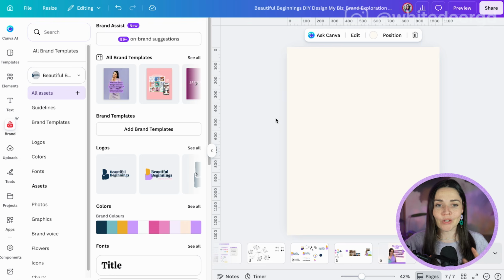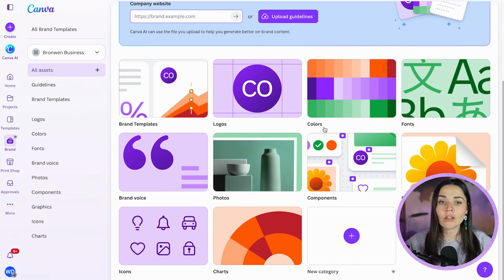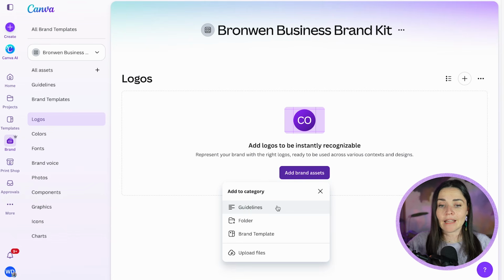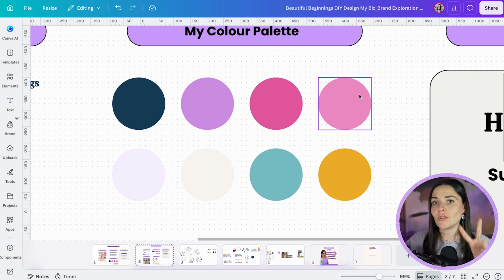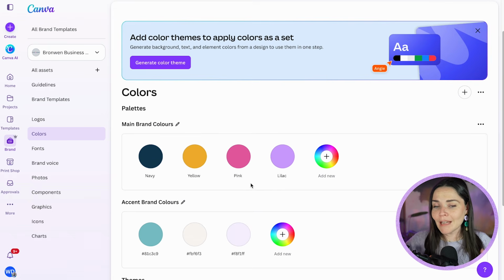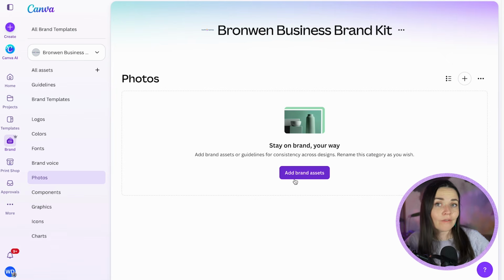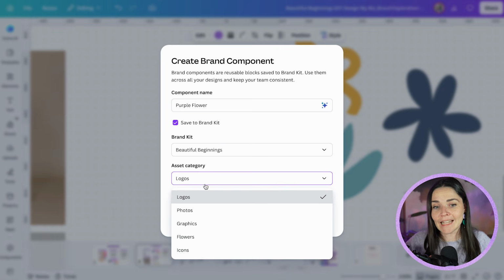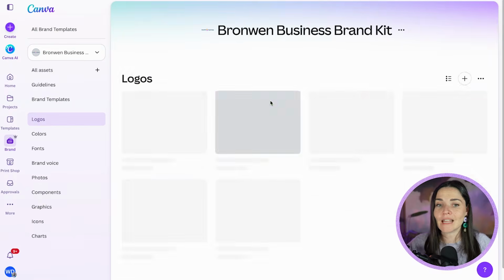How to Set Up Your Canva Brand Kit (2026 Step-by-Step Tutorial)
If you've ever opened Canva to create a graphic and spent the first ten minutes hunting down your logo, guessing your brand colour hex codes, or trying to remember which font is your heading font... this Canva tutorial is going to change your workflow completely.

I walk you through exactly how to set up a Canva brand kit from scratch: the step-by-step process I use with my own clients and students, covering everything from uploading logos the right way, to adding colour palettes, setting up your brand fonts, and even saving brand graphics and elements so they're always ready to go.

It'll take you about half an hour to set up. After that, every single design you create in Canva will be faster, more consistent, and a whole lot less frustrating.

In this tutorial, we cover:
- What a Canva brand kit actually looks like (and how to access it while you're designing)
- How to upload your logos correctly, including the formats you should be using (SVG and transparent PNG)
- Two ways to add your colour palette: the manual method and the clever shortcut using SVG downloads
- How to add brand fonts, including uploading your own purchased fonts as OTF or TTF files
- Brand voice, photos, graphics, icons and the new Components feature
- How to use the "replace across designs" feature if you ever need to update your logo

Timestamps
0:00 Intro: Canva Brand Kits
0:31 Quick Intro
1:10 How Brand Kit Works
2:19 Find Brand Kit in Pro
3:20 Auto Setup From Website
4:52 Upload Your Logos
7:04 Add Brand Colors
9:54 Fast Color Cheat
11:09 Add Brand Fonts
12:37 Add Brand Photos
13:30 Add Graphics & Elements
16:52 Brand Templates Tip
17:34 Free Masterclass Invite

1. Online course 💻 I can teach you how to create your own epic brand and graphics (DIY style!) inside DIY Design My Biz You’ll get my framework and bite-sized practical lessons in everything from using Canva, creating a logo AND brand to tutorials, plus allll the graphics you’ll need as a small business. You also get 3 months of feedback and support from us!

2. High-touch coaching ✨ Done-WITH-you creative and design support for the scaling entrepreneur who’s ready to craft a high-demand brand, without the budget-busting cost of an in-house designer! The Co+Creation Design Club is a 6 month group program where me and my team will dive deep into your business and brand WITH you

3. Outsource your design 👩‍💻 My studio team can create your designs for you!